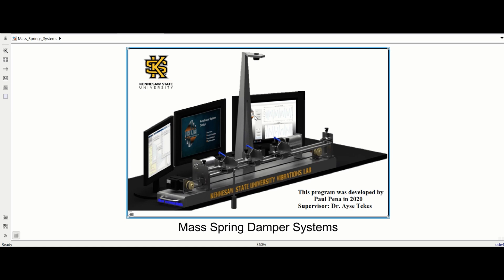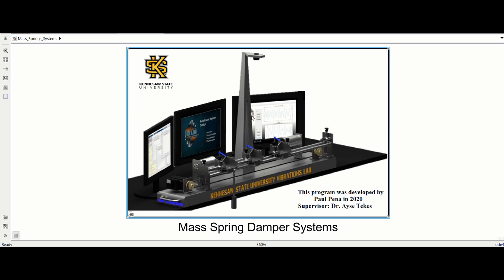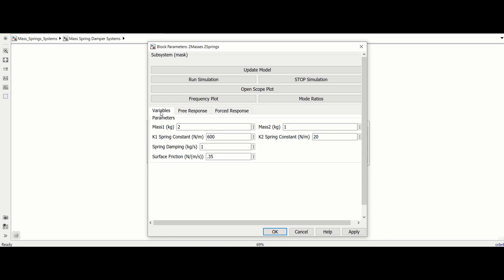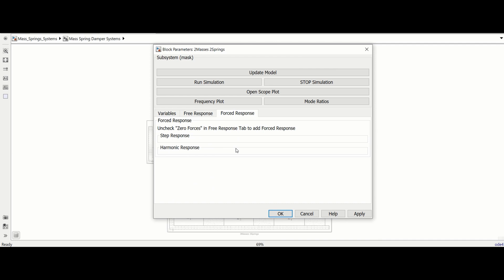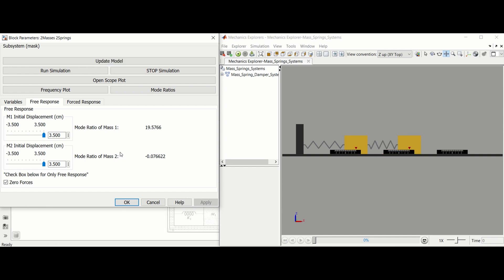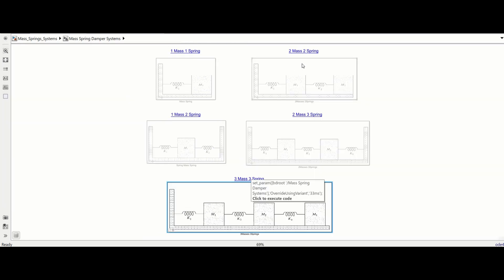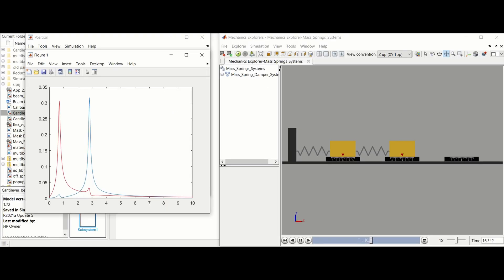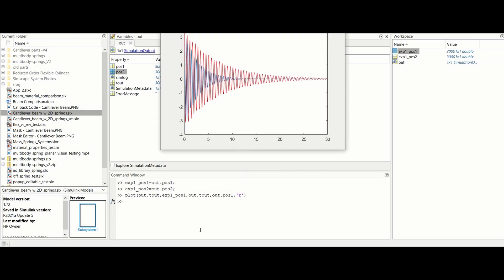Introductory Video for Translational Virtual Lab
This video shows how to run simulations using the Translational Virtual Lab developed in MATLAB Simscape.